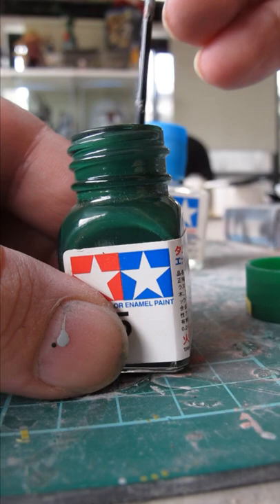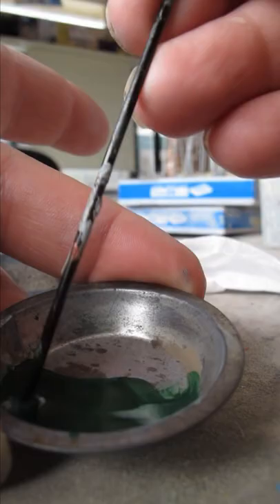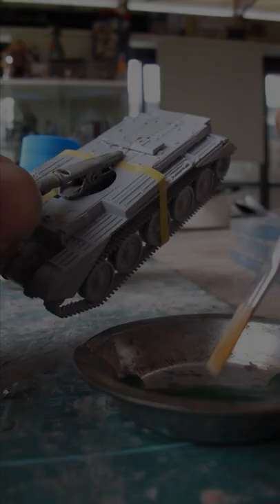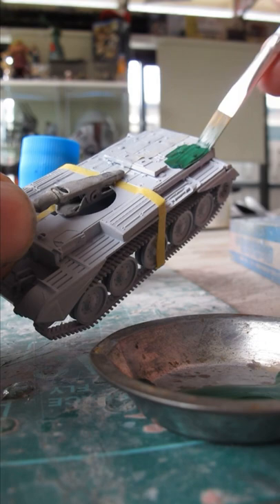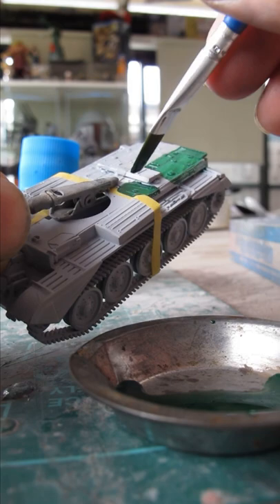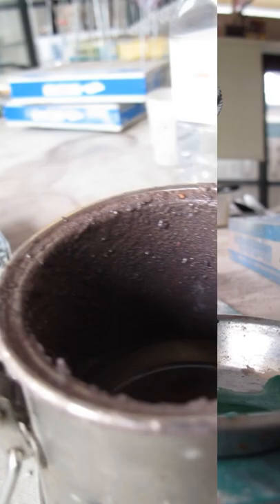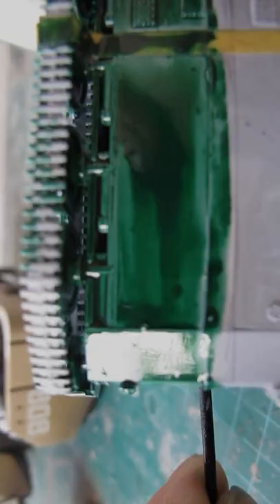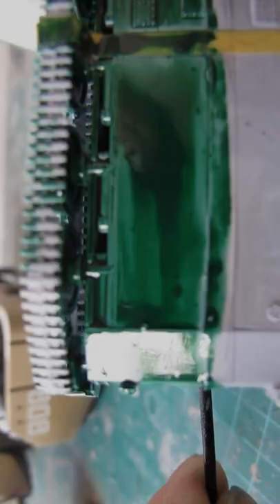hand painting with enamel paint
this video will showcase to how to thin, clean up and hand paint with enamel based hobby paint for your hobby, art works, plastic scale model kits, gunpla and gundam models, GK anime resin garage kits, figures, miniatures, toys and 3d prints. In easy guide and tutorial form for beginners.

Projects you can use but not limited too:
Tamiya enamel
artist oil paint
hardware store paint
Humbrol enamel paint
Testors enamel paint
Revell enamel paint